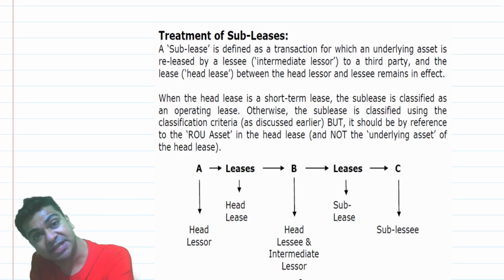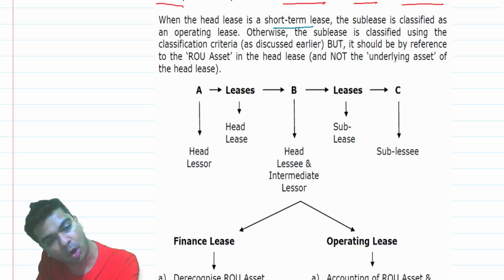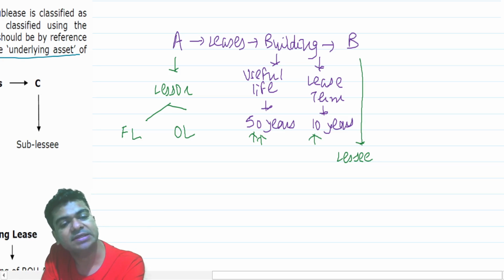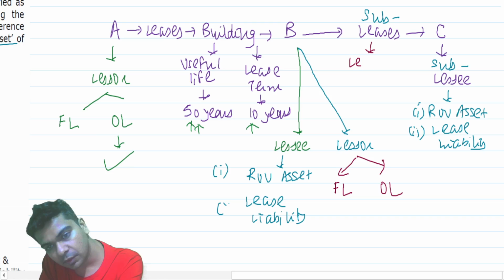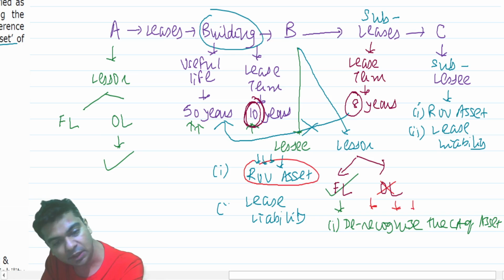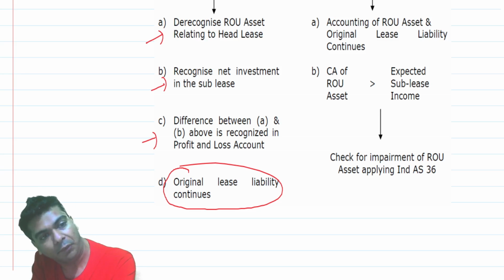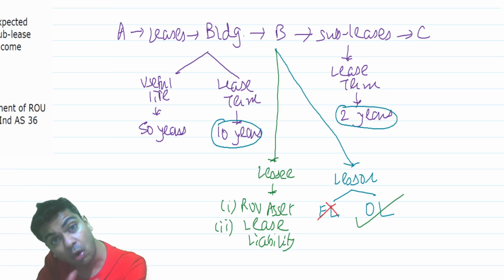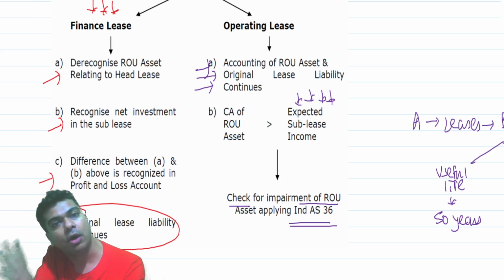Ind AS 116 Leases CA Final CMA Final Episode 23 Subleases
Subleases under Ind AS 116